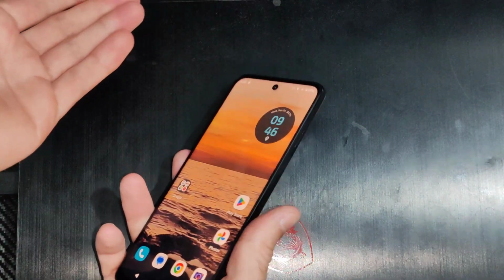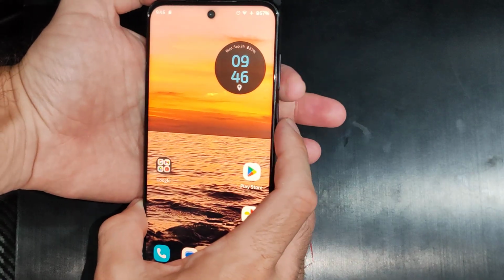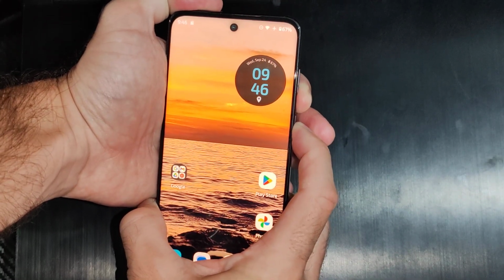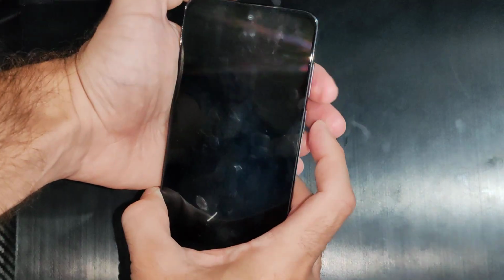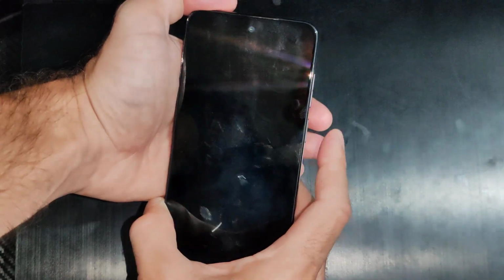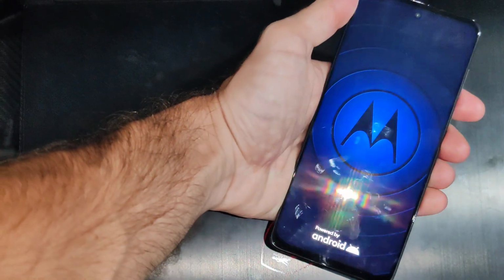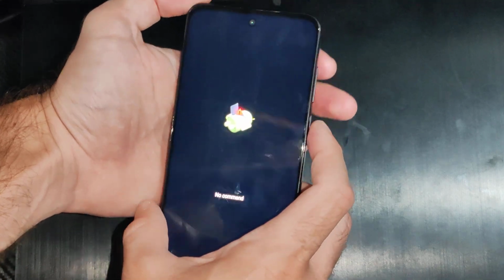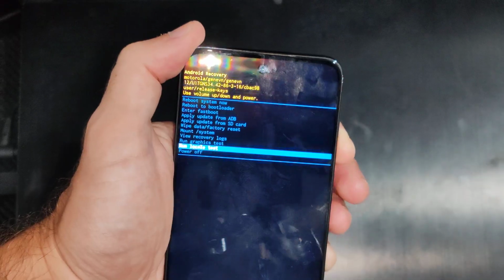How to FIX NO Command in Recovery Mode on Motorola Phone (Android Tutorial)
The "No Command" screen is a common issue that Android users encounter when trying to access Recovery Mode. It's a security feature that indicates your phone is in a safe, un-commanded state, waiting for a specific button input. This is not a bug or an error; it's a normal step in the process.

Here is a simple, step-by-step tutorial on how to fix (or, more accurately, bypass) the "No Command" screen on your Motorola phone.

The Problem: A Normal Security Screen
The "No Command" screen typically appears after you boot your phone into Recovery Mode. It features an image of a broken Android robot with an exclamation mark. This is a deliberate design to prevent users from accidentally wiping their phone's data. To proceed, you need to input a specific button command that is not immediately obvious.

The Solution: The "Power + Volume Up" Combo
The key to bypassing the "No Command" screen is a specific button combination that "wakes up" the recovery menu.

Step-by-Step Tutorial:
Boot into Recovery Mode: Power off your Motorola phone completely. Then, press and hold the Power and Volume Down buttons simultaneously until the phone turns on and a new boot menu appears. Use the volume buttons to navigate to "Recovery Mode" and press the Power button to select it.

Wait for the "No Command" screen: After a moment, your phone will display the "No Command" screen.

Perform the key command:

Press and hold the Power button. Do not release it.

While still holding the Power button, quickly press and release the Volume Up button once.

Immediately release the Power button.

If you perform this sequence correctly, the "No Command" screen will disappear, and the full Recovery Mode menu will load. You can then use the volume buttons to navigate through the menu options like "Wipe data/factory reset" or "Reboot system now.